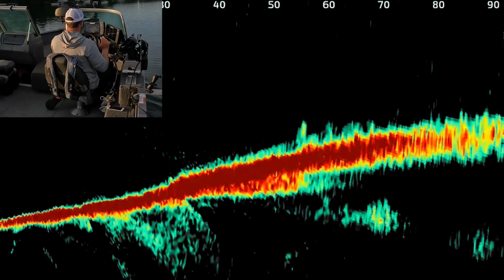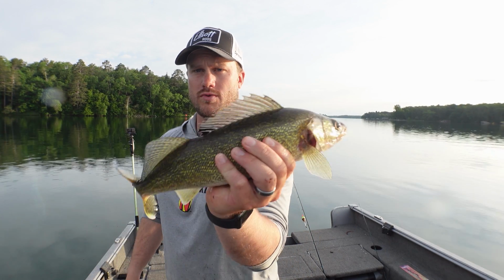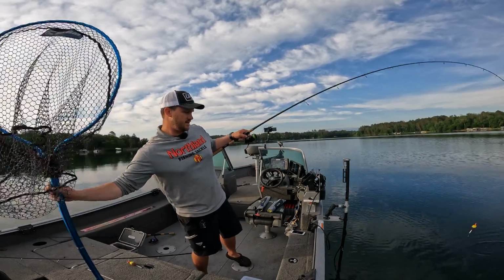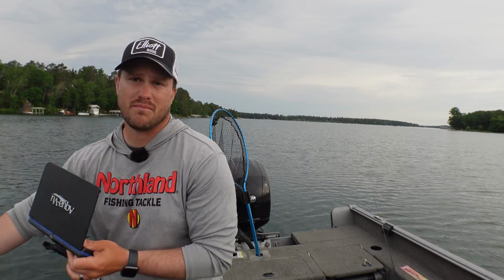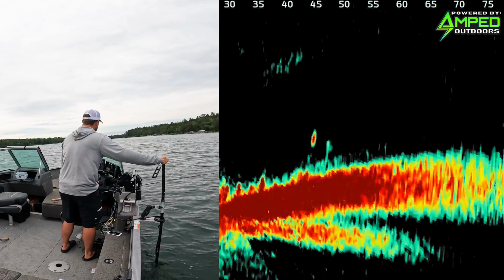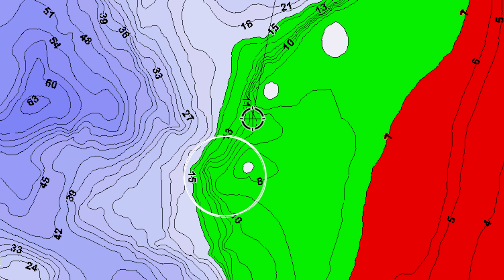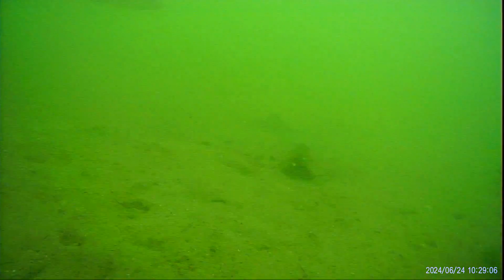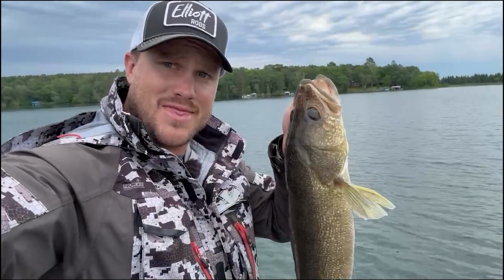Find the RIGHT Weeds for Walleyes - How to Catch Walleyes in the Weeds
We are quickly entering the time of year where walleyes seek cover in the weeds. In this video, I show you exactly where to find walleyes in the weeds as well as what weeds to look for and what weeds to avoid.

*OTHER GEAR I USE AND TRUST*